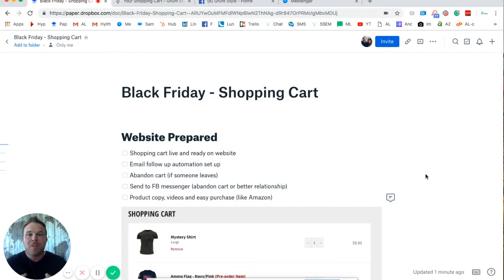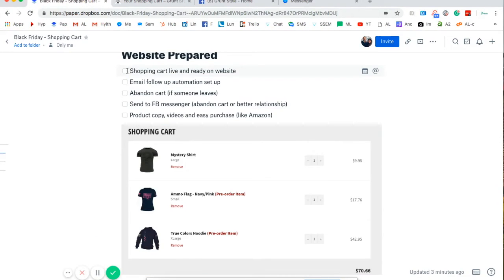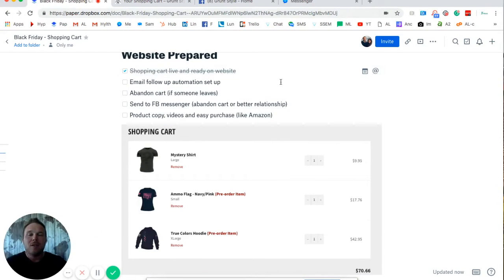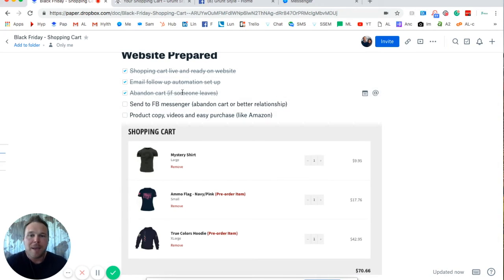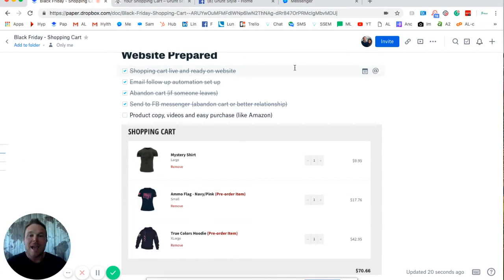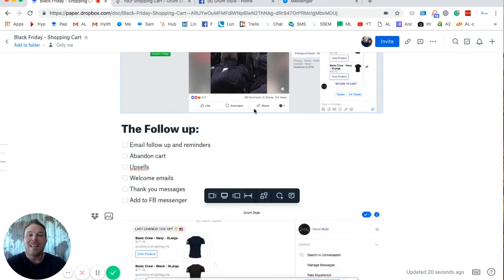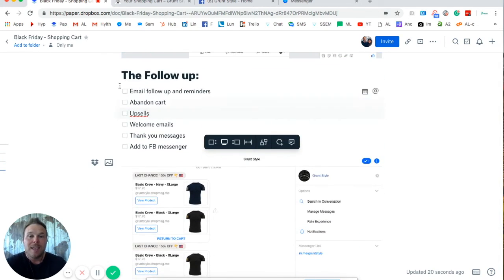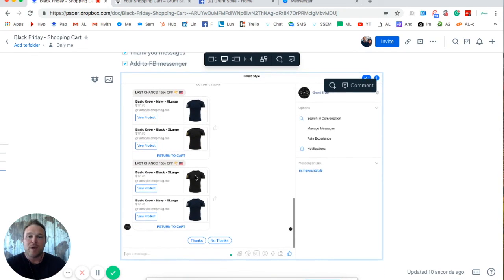Black Friday Website Shopping Cart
This video is all about Brad Smiths experience with

Brad Smith is the owner of AutomationLinks which is a software that helps you communicate and convert more customers on your website.

Brad has built 2 successful online businesses while failing at 2 also. His experience has shown that creating a business around your customers and what they need is the only way to be successful online.

Learn from Brad Smith and AutomationLinks to help you build real online word of mouth referrals for your business.